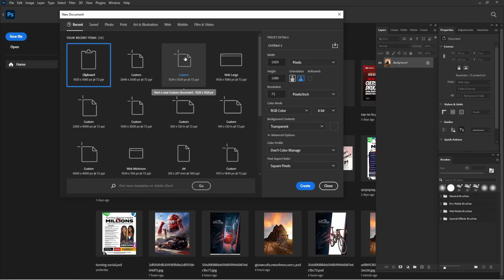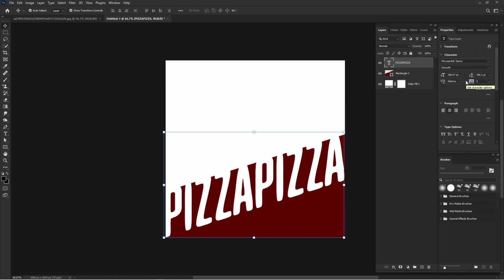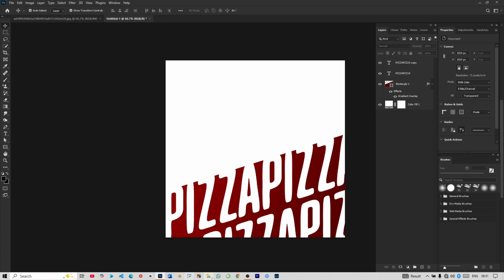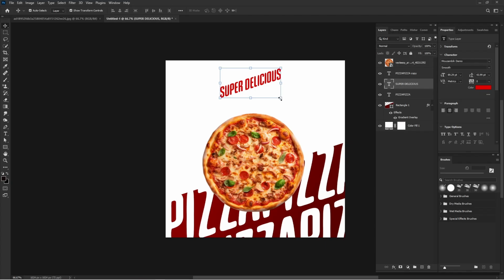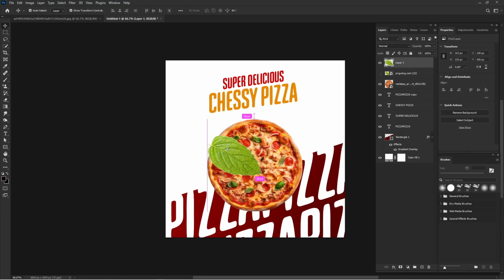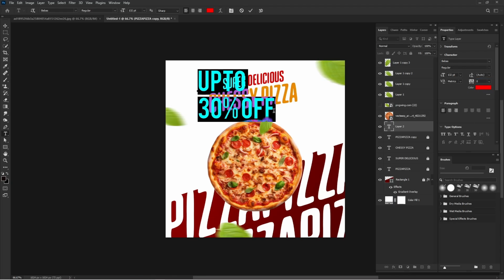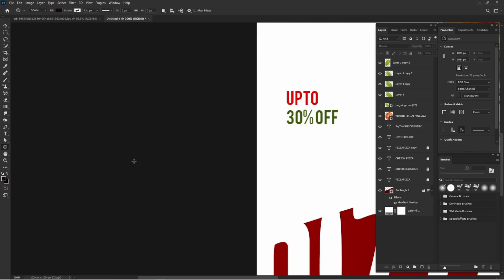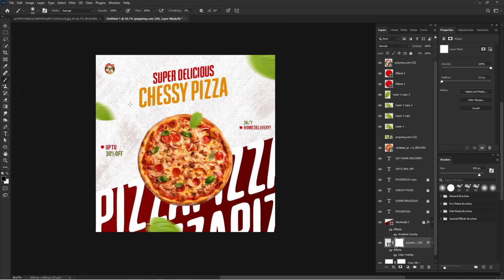How to Design a Cheesy Pizza Flyer in Photoshop || Day 35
🔥 DAY 35 — A Flier That Melts Hearts with Cheesy Goodness! 🍕

Today's design isn't just about visuals — it's about satisfying your pizza cravings.
A message that says: "Indulge in our ooey-gooey cheesy pizzas, crafted to melt your heart and tantalize your taste buds." 😋 This Cheesy Pizza Flier design is crafted to showcase the ultimate comfort food, with bold typography, vibrant colors, and mouth-watering images. With this flier, you'll be able to promote your pizza joint and make taste buds dance with delight.

 Let's keep designing cheesy masterpieces that bring smiles to faces! 🚀